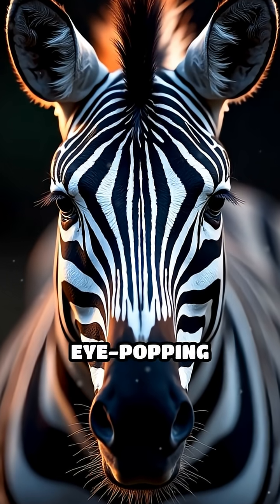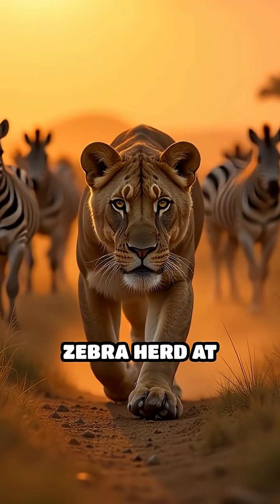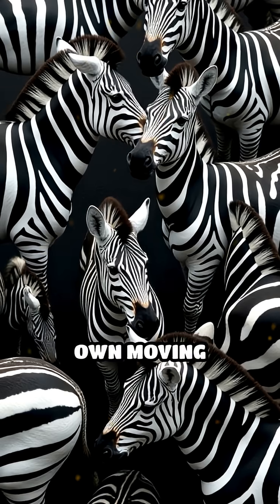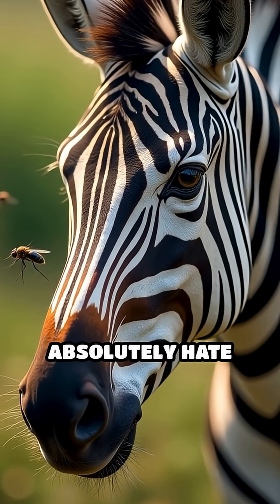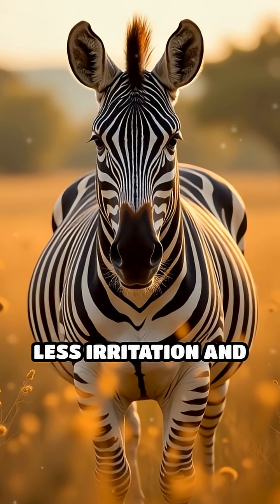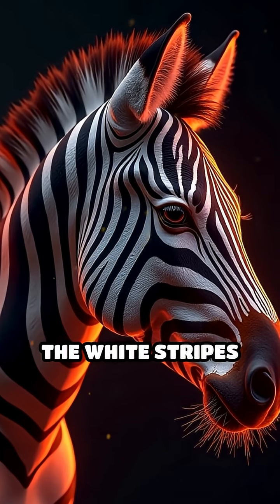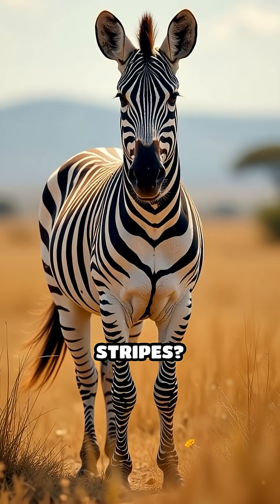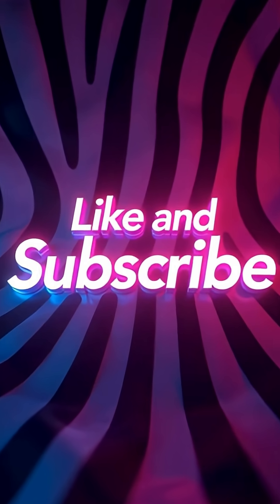Zebra Stripes: Nature’s Ultimate Life Hack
Did you know zebra stripes are more than just stylish? Discover the wild science behind their iconic look!